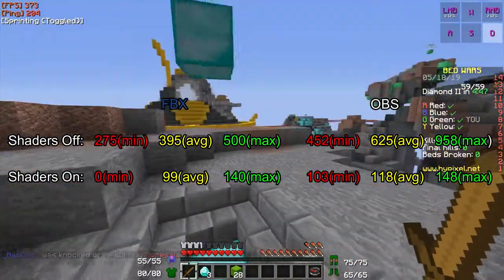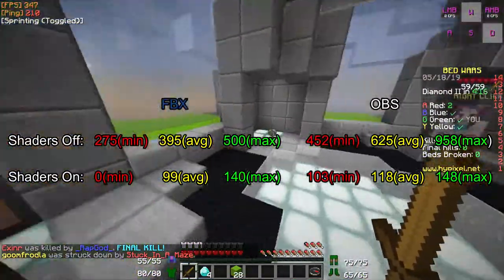FBX vs OBS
So there you have it guys This the comparison between FBX Game Recorder and OBS Studio, hoped you enjoyed it.